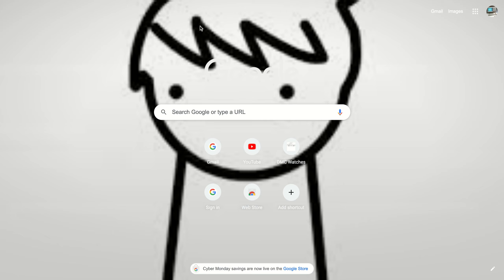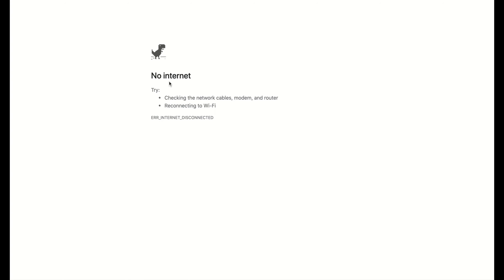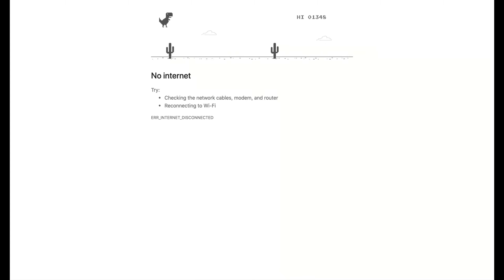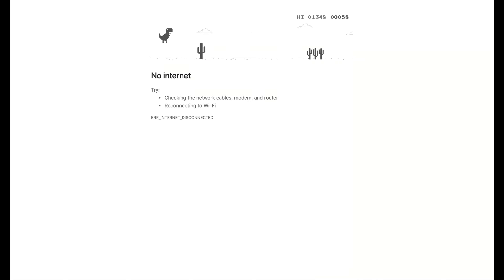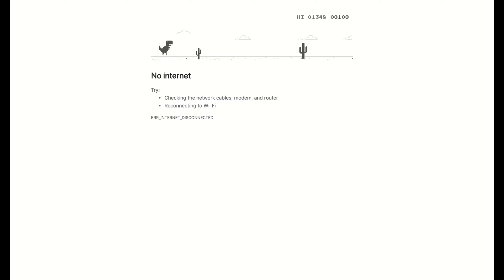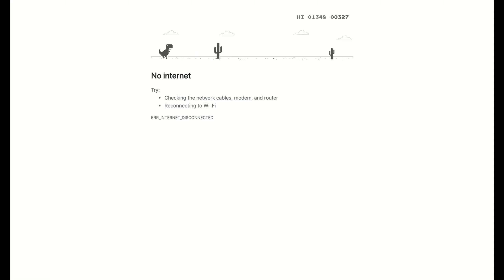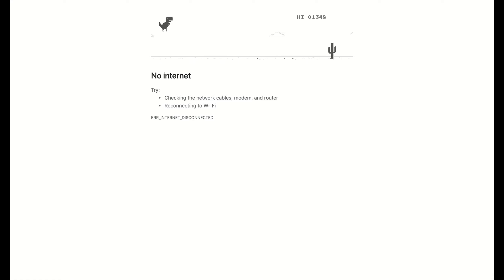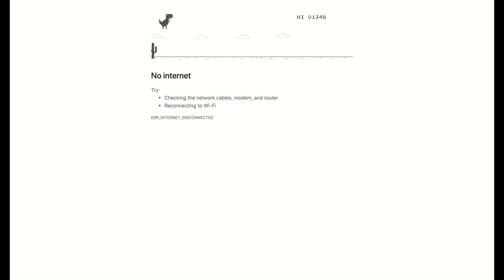Dino game tips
Where ARE mY dIn0 nUgGiEs